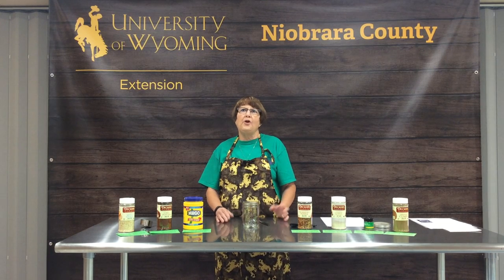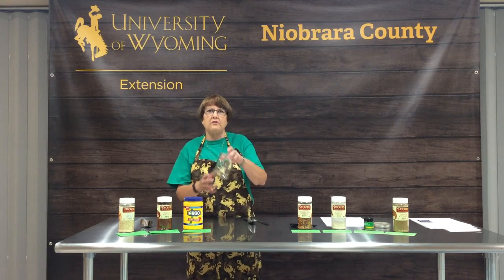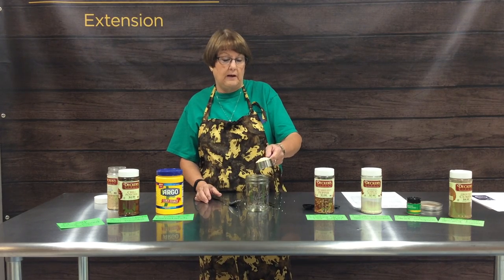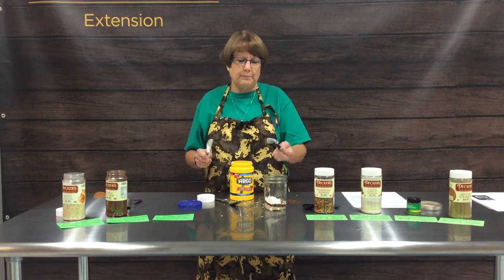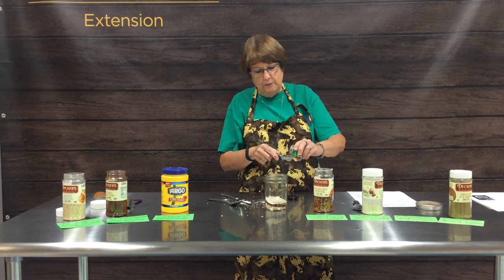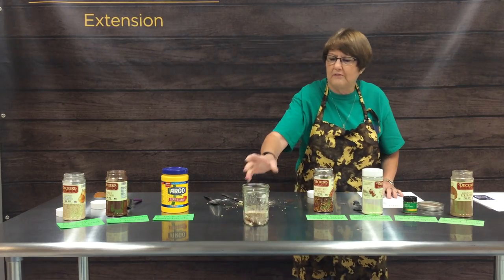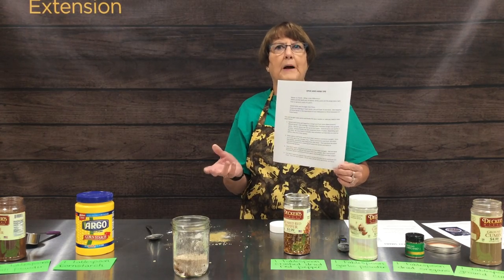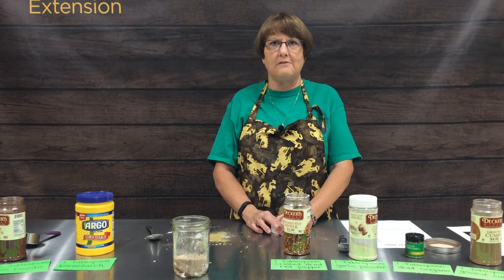Making Taco Seasoning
Denise Smith from the University of Wyoming Extension has partnered with us at ACRES in our Basic Cooking Skills and Healthy Eating Habits webinar! In this episode, Denise explains to us about how to make taco spice mix!

You can see more videos from the University of Wyoming Extension at their YouTube Channel!

If you have any questions about cooking or food preservation, please visit the University of Wyoming Food and Nutrition Team websites: